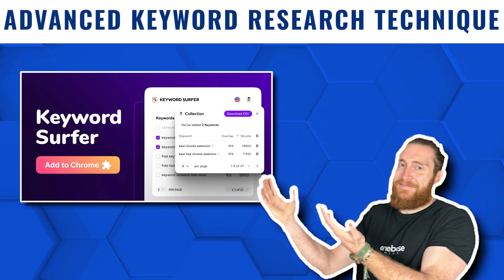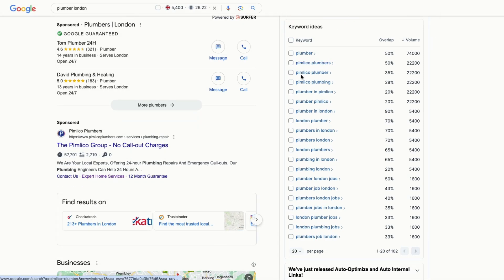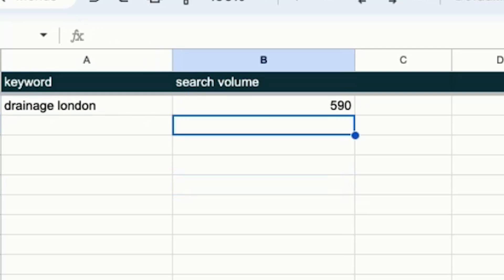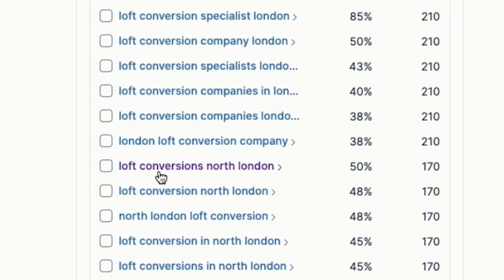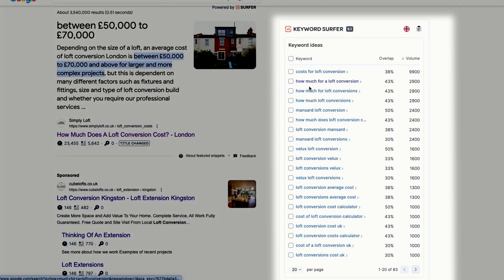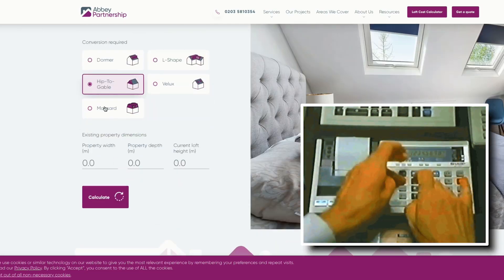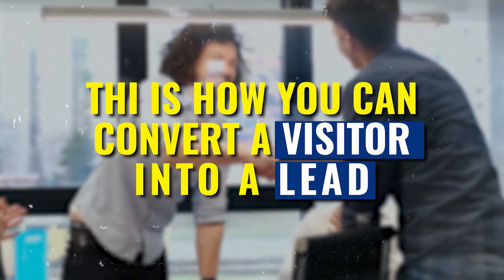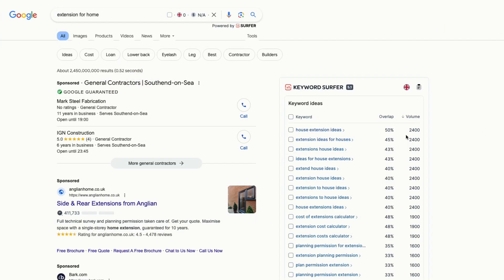Free Keyword Research Technique Using Surfer Keyword Extension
Targeting the right Keywords is the best way to reach your targeting audience and boost your business sales. In today's video we will show you A Free Keyword Research Technique that we use to Get Hundreds of Leads.

So if you are running Ads or creating content for your website, then this tool will be of great help to you.

Are you struggling to find the right keywords for your Ads campaigns or Blog topics? Look no further! In this tutorial, we will deliver to you tips on keyword research for SEO using a game-changing Chrome extension called Keyword Surfer.

With Keyword Surfer, you'll discover lots of targeted keywords that can get you more leads in a month. If you're a small business mastering this Google Keyword Research tool is essential for staying ahead in digital marketing.

But that's not all! We'll also show you how Keyword Surfer can pinpoint which areas of your city have high search for your services. By leveraging this data, you can fine-tune your targeting efforts for maximum impact and better returns on your investments.

Don't miss out on this opportunity to take your business to new heights!

00:00 - Intro
00:54 - How to Get Keyword Surfer Tool
01:05 - How to Get Keyword with this Tool
01:58 - Benefit of Using this Tool
02:31 - Using this Tool for Blog Topic Ideas